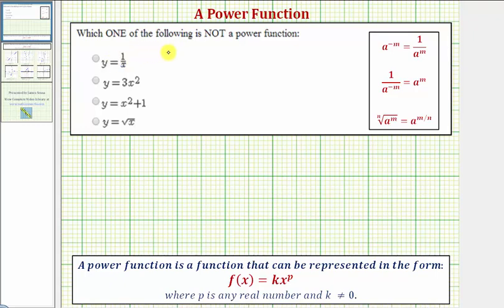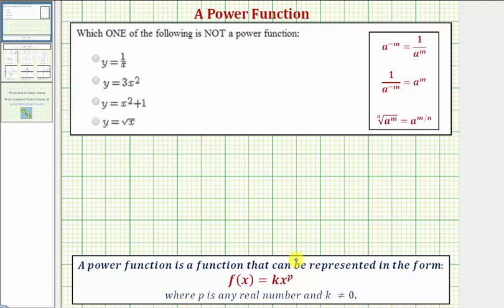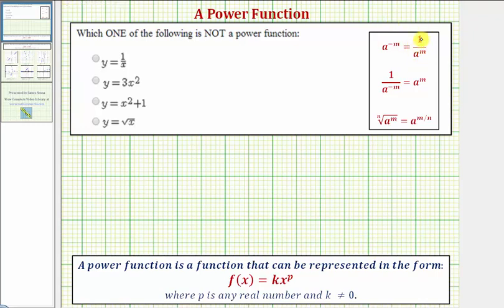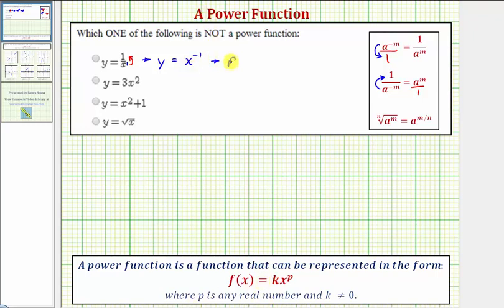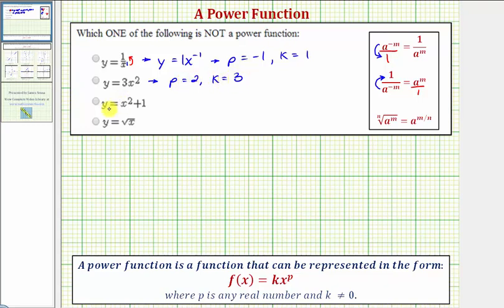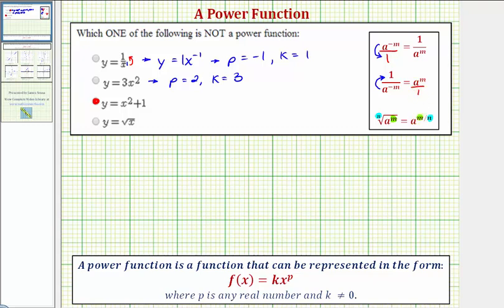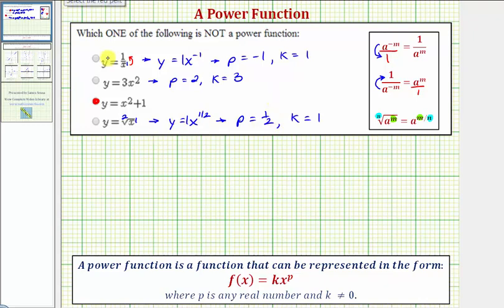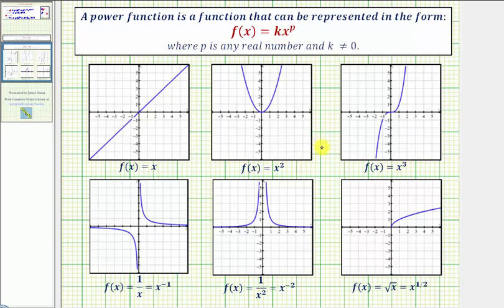Ex: Determine If a Function Is a Power Function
This video reviews the definition of a power function to determine if various functions are power functions.  The graphs of several power functions are also reviewed.